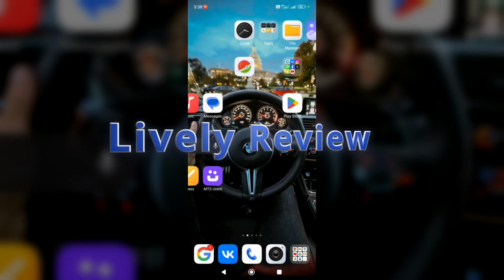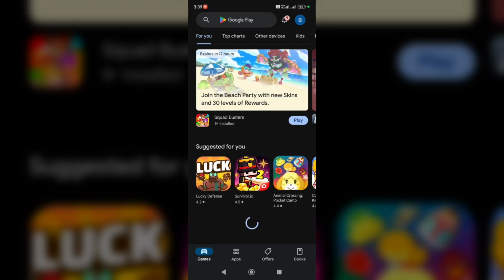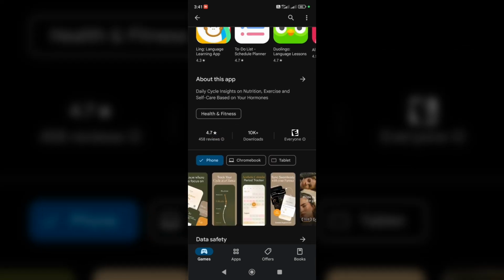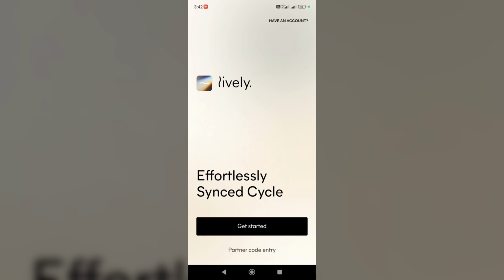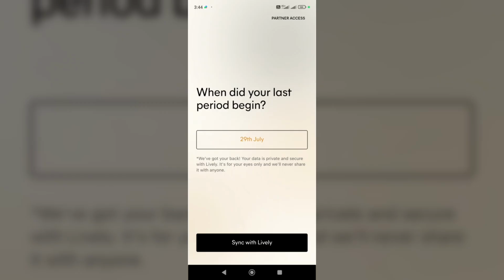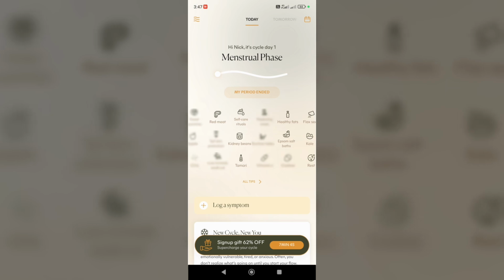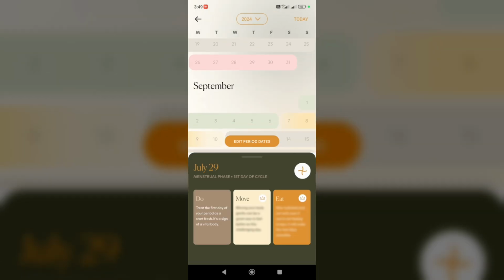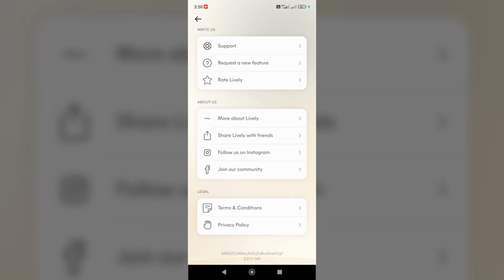Lively App Review | How To Use Lively Cycle And Period Tracker